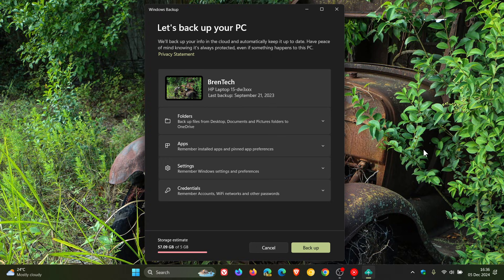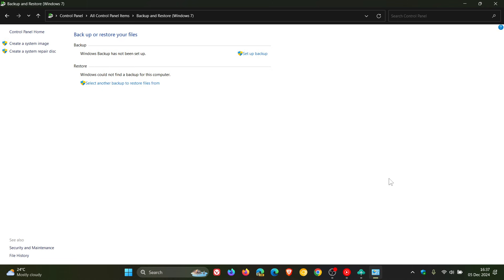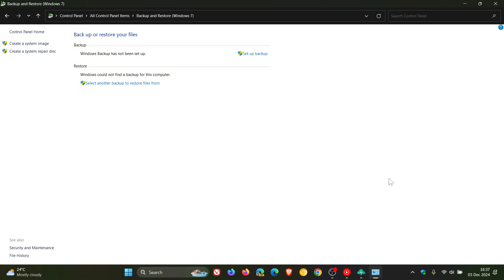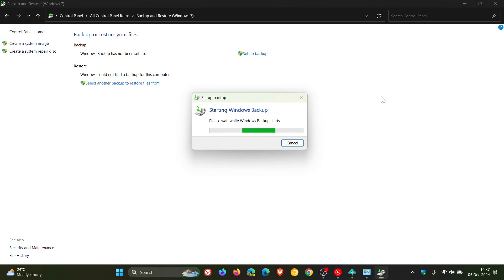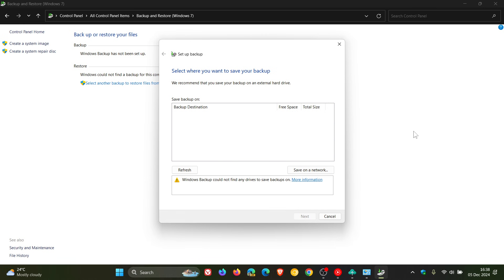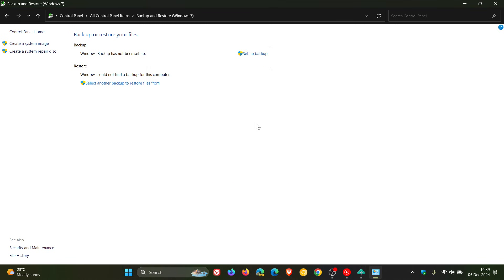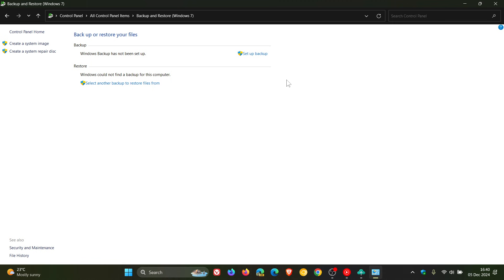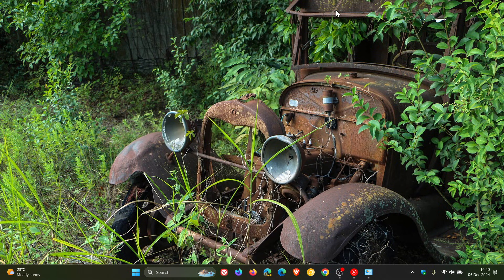Microsoft Still Recommends Using Windows 7’s Legacy Backup Tool on Windows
According to Microsoft, you can use the Windows 7 Backup and Restore to create local backups of your files, something that the new Windows backup cannot do.